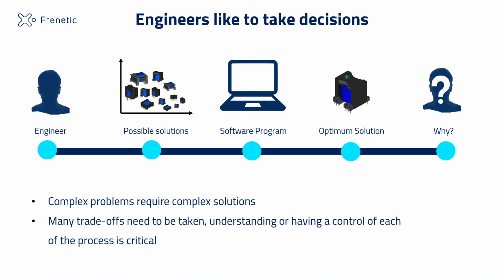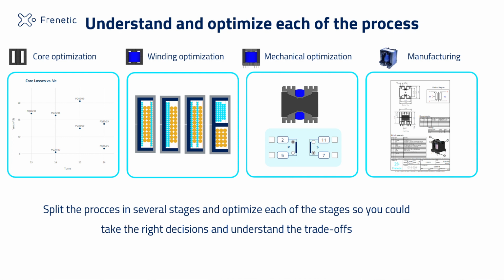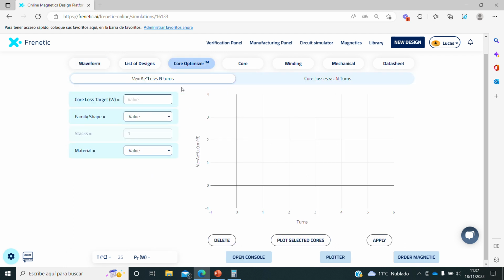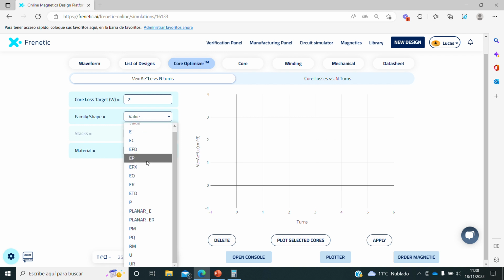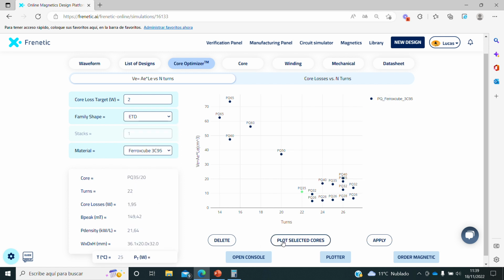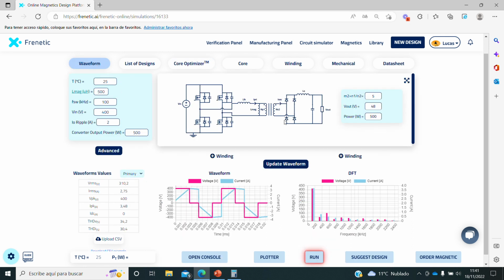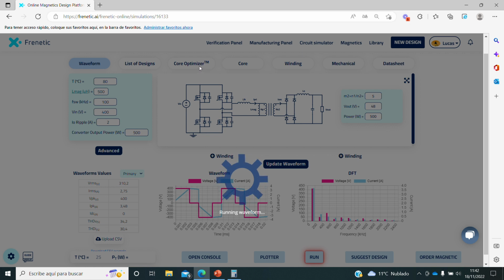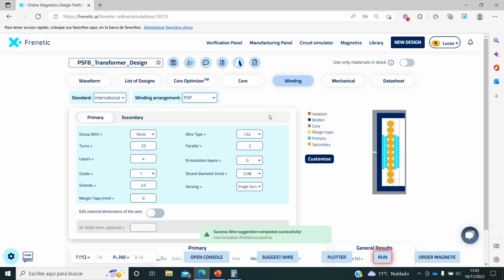Magnetics Optimization – The fast and reliable way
The design of high frequency magnetics is a complex science where many factors come into play. Electrical performance, mechanical integration, safety compliance, automatic manufacturing, long-term reliability are just some of the aspects that a magnetic designer needs to deal with. Taking the right decisions at the design phase is the only way to have a fast and reliable product in the market. Frenetic has recently launched the Optimizer, a new tool for optimizing high frequency magnetics.

Lucas Nicieza’s presentation on the Passives & Magnetics-Day at Bodo’s 2022 WBG Event.
He is VP of Hardware at Frenetic.